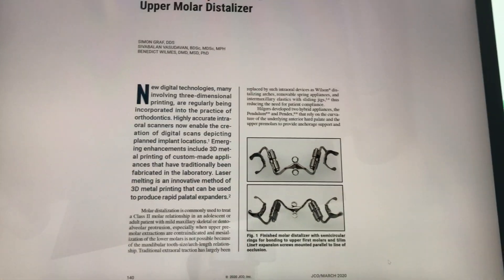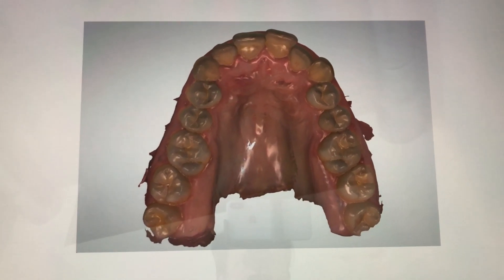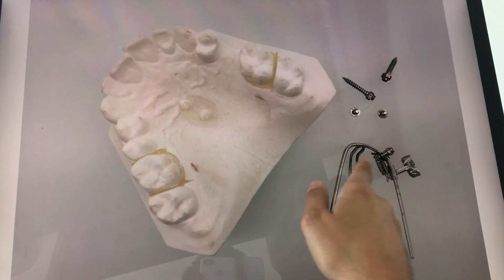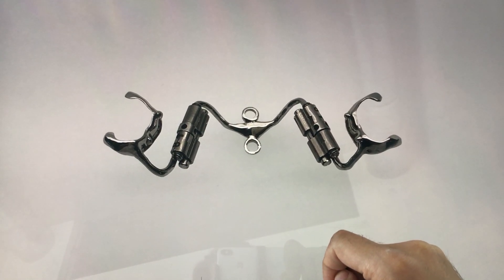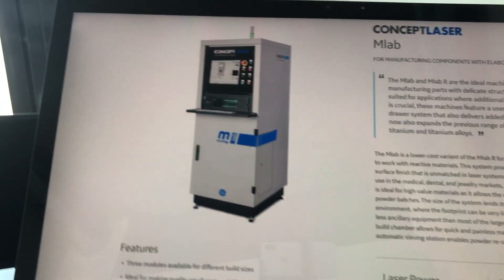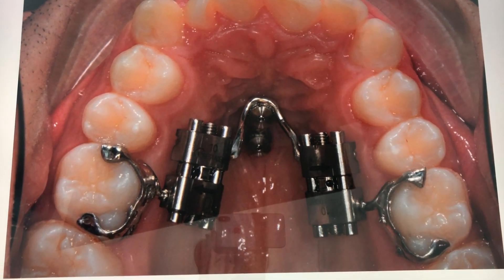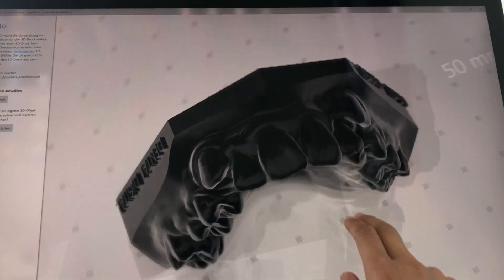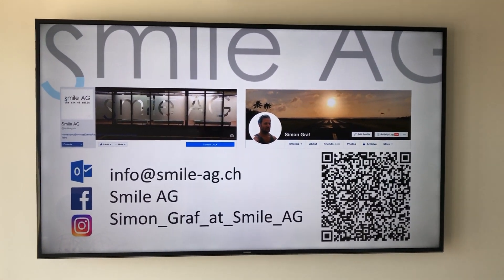Dr. Graf Previews His Article on CAD/CAM Metallic Printing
Dr. Simon Graf previews his article in the March 2020 issue of JCO on CAD/CAM metallic printing of a skeletally anchored upper molar distalizer.